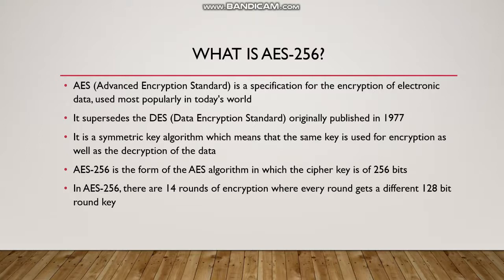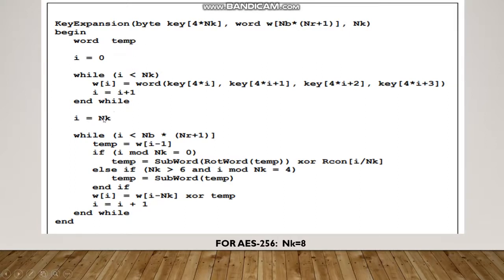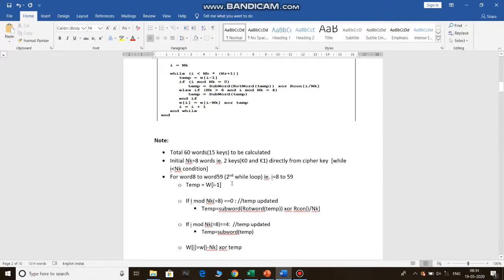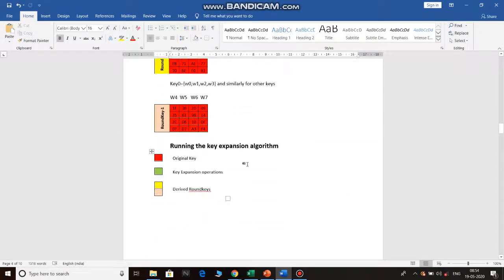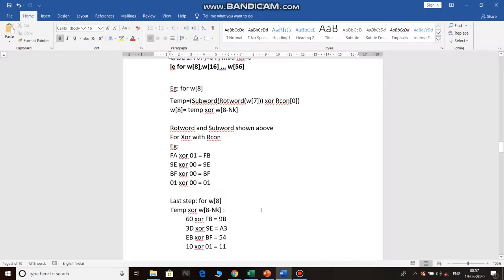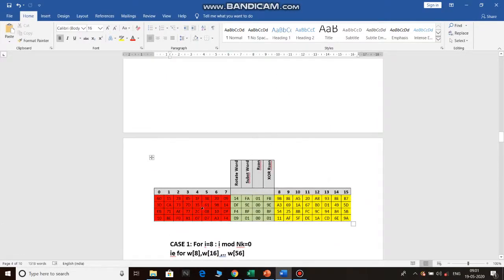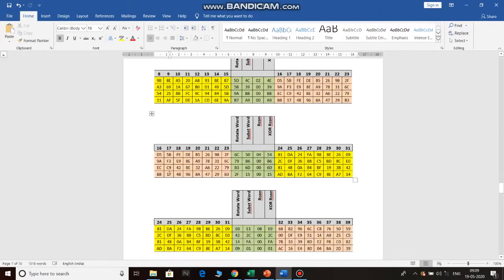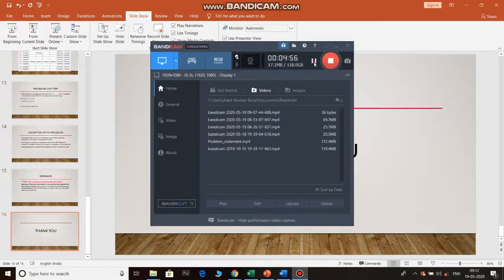AES 256 Key expansion process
Cryptography assignment